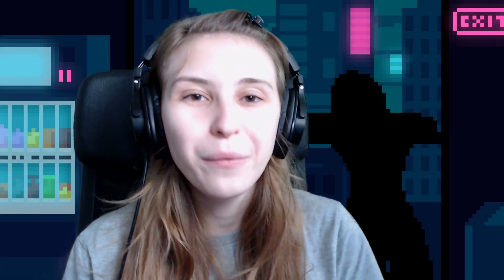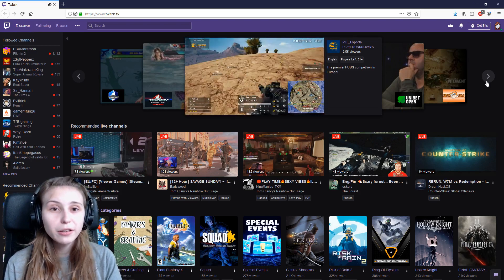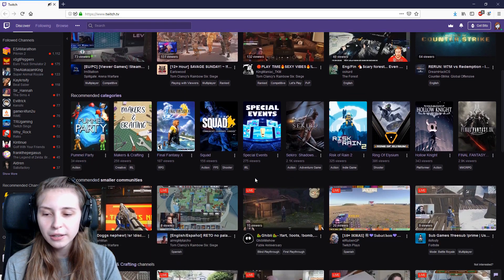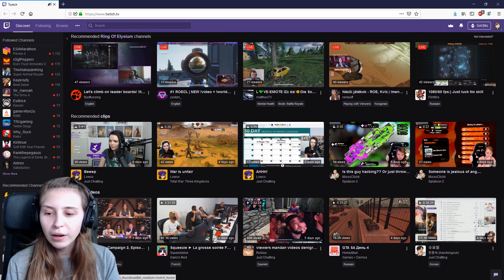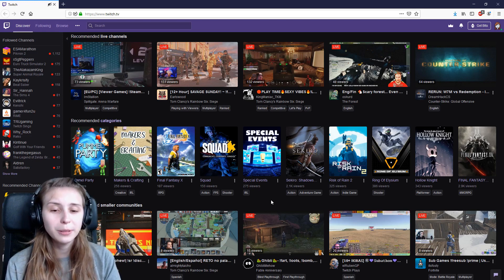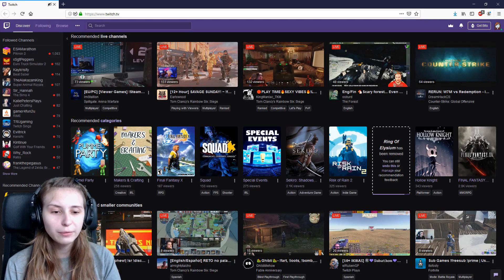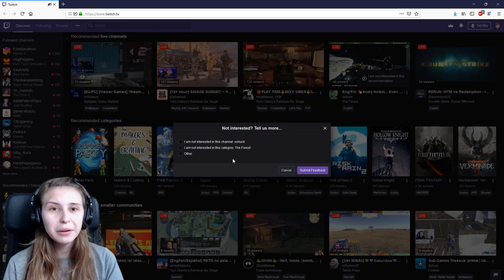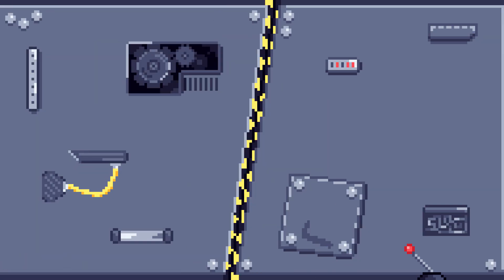Delete Games From Your Twitch Discovery Page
Trui will explain how to delete Twitch categories or Twitch Streams form your recommendations on the Twitch Discovery page.